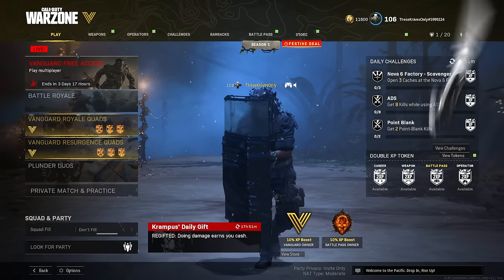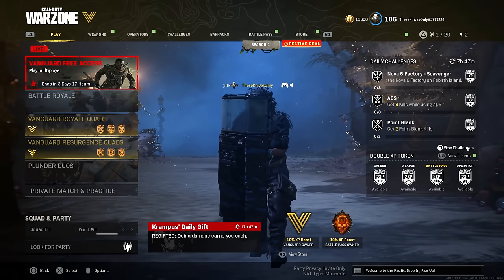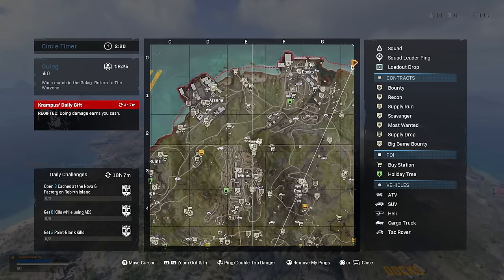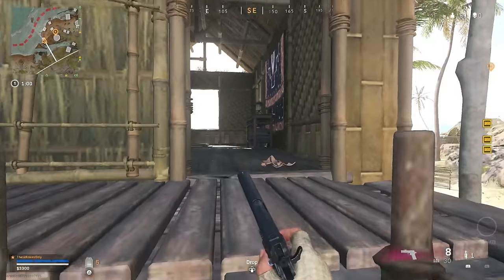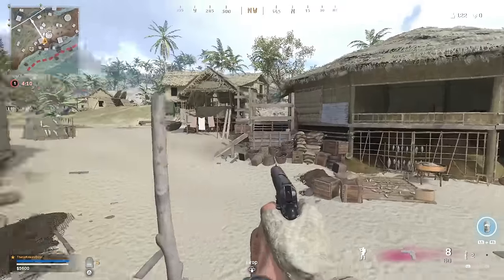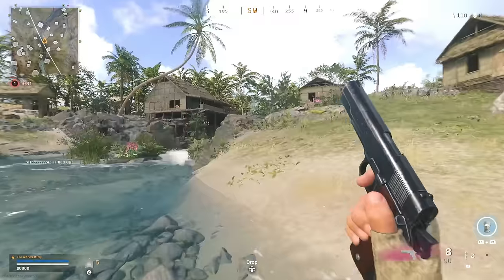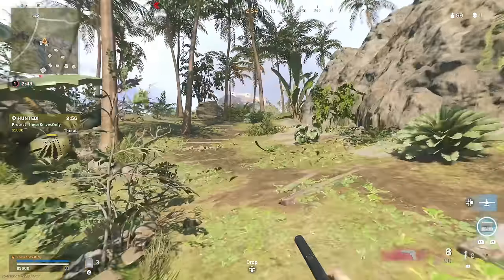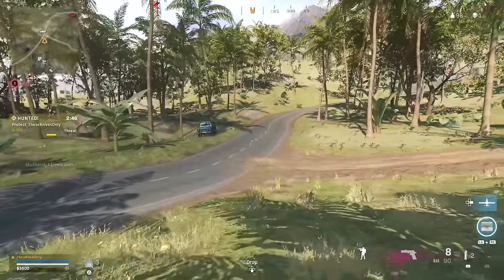NEW REINDEER DOG EXECUTION but Krampus had me terrified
NEW REINDEER DOG EXECUTION but Krampus had me terrified (Vanguard Warzone Season 1 Krampus Unleashed Bundle Reindog Execution/Finishing Move)